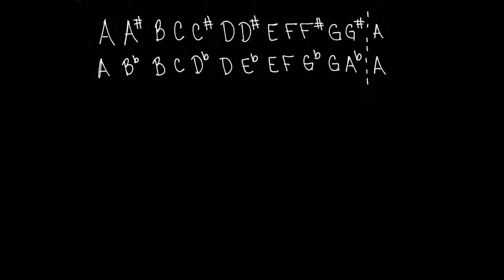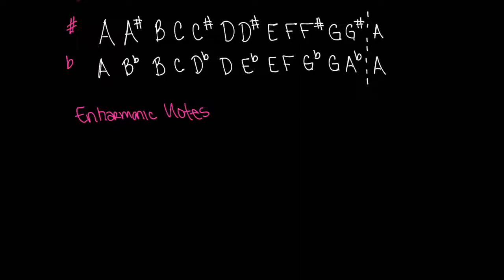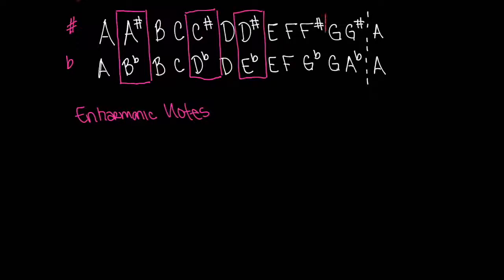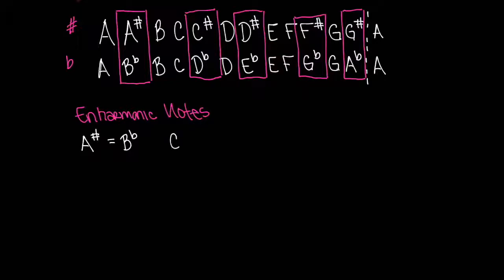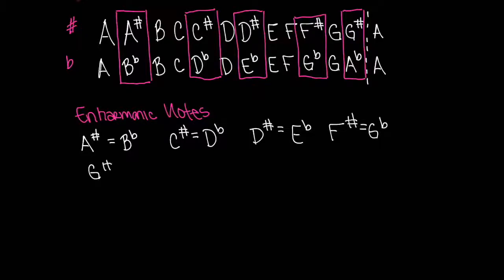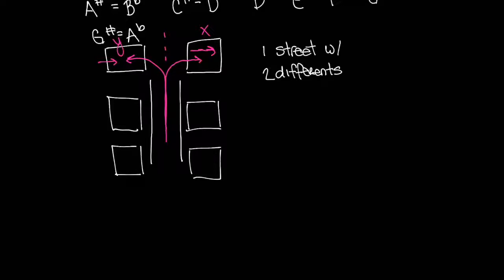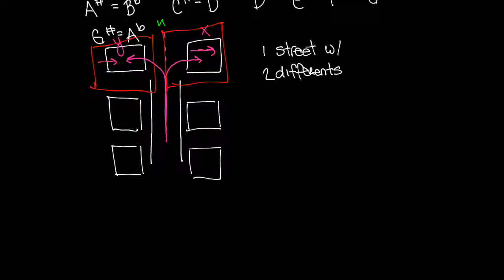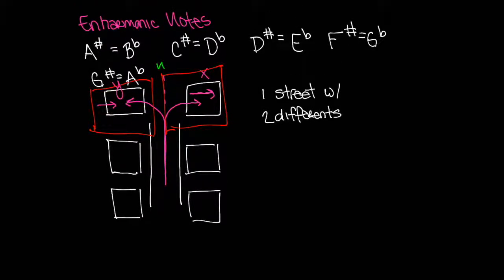Enharmonic Notes Video - Beginning Music Theory Lesson 4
In this beginning music theory video lesson, we will learn about enharmonic notes. Enharmonic notes are notes that are considered to be equivalents in music. In other words, enharmonic notes are notes that have more than one name. For example, A# is enharmonic to Bb, C# is enharmonic to Db, D# is enharmonic to Eb, F# is enharmonic to Gb, and G# is enharmonic to Ab.

All of the notes above would be considered one note with two different names.